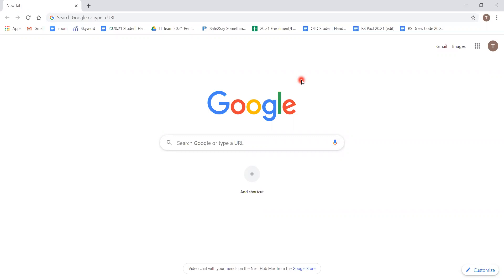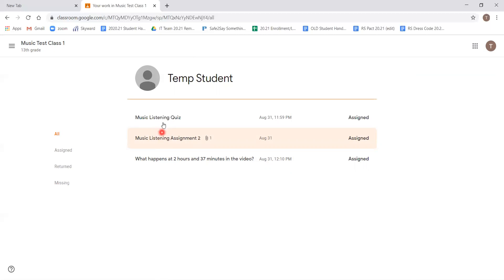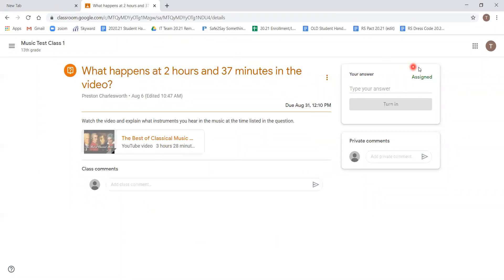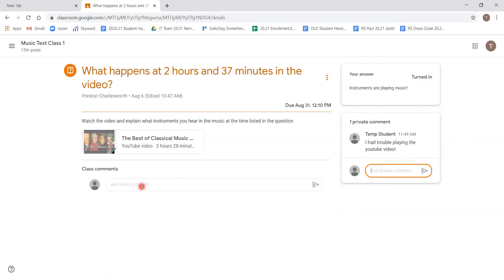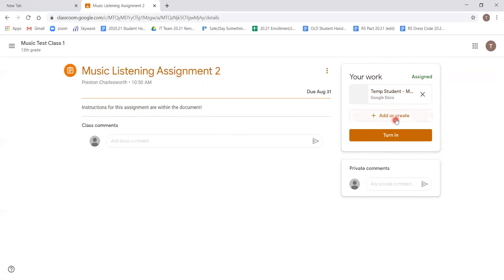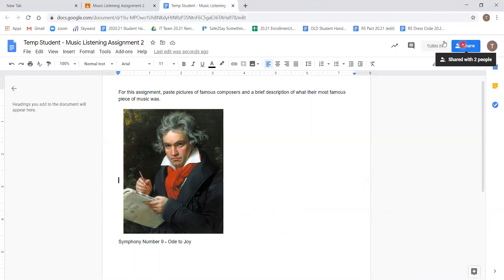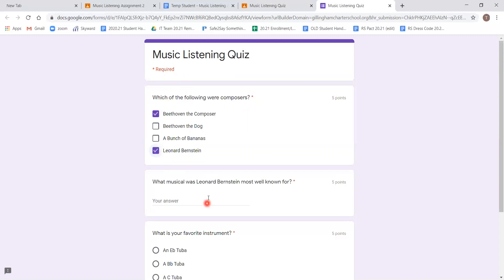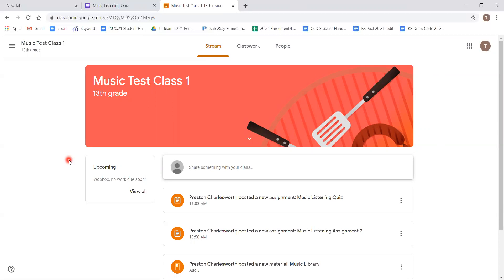Submitting Work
Presented by the IT Support team at Gillingham Charter School for remote schooling.